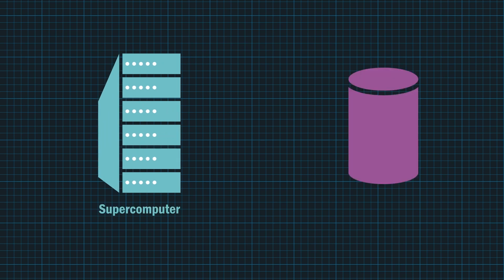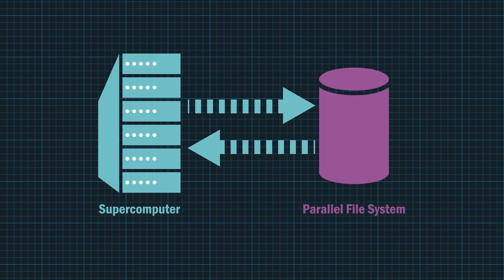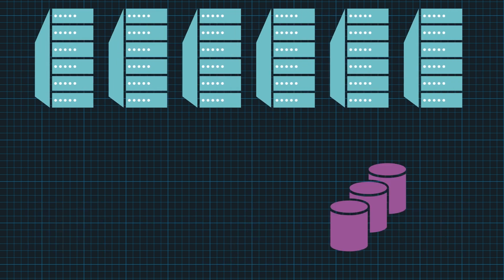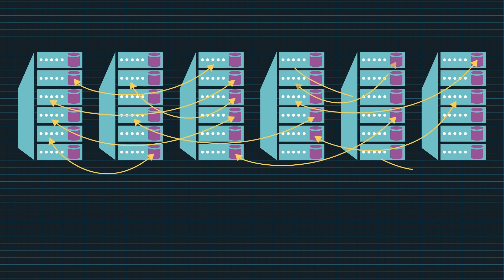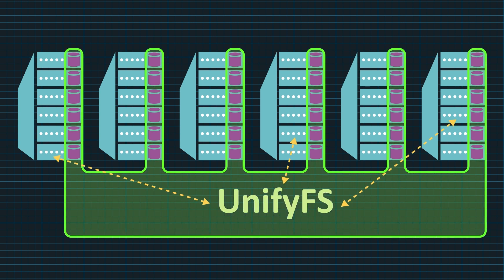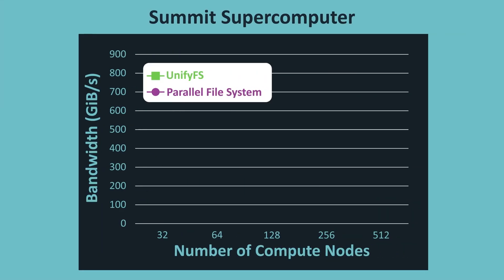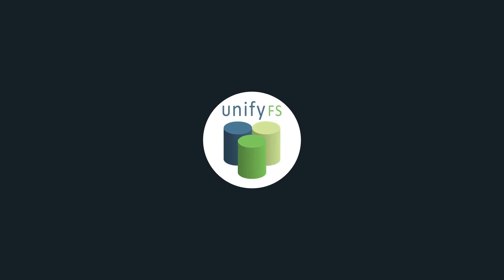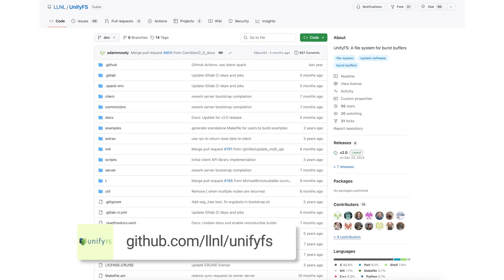UnifyFS: A User-Level File System for Supercomputers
UnifyFS solves critical input/output (I/O) bottlenecks for high performance computing science applications to enable faster solutions. It is an ephemeral, user-level file system that manages I/O operations efficiently and transparently, so users can compute their time-sensitive results easily without code changes. UnifyFS leverages fast, node-local storage tiers on supercomputers to conduct I/O operations many times faster than with traditional methods, handling I/O requests across different storage devices and different HPC systems. These features eliminate the need for time-consuming development to optimize every application for better I/O performance; UnifyFS itself is the optimization. In addition, users can install UnifyFS without a system administrator’s help. It’s easy to start and stop and to automatically transfer data to and from the system-wide file system. Freely available as open source, production-ready UnifyFS makes I/O fast and easy so users can focus on their science.

LLNL-VIDEO-864611